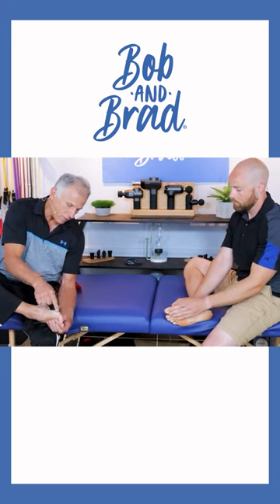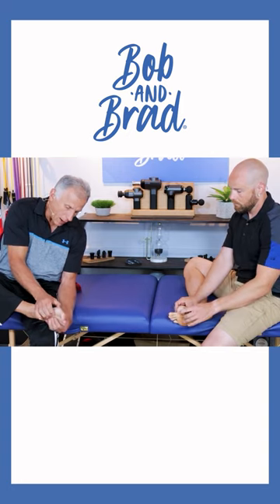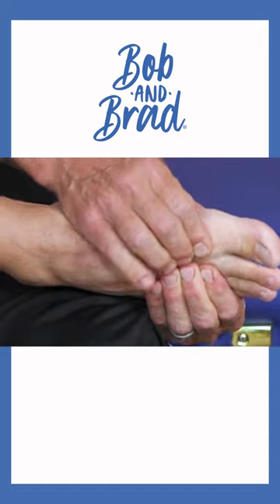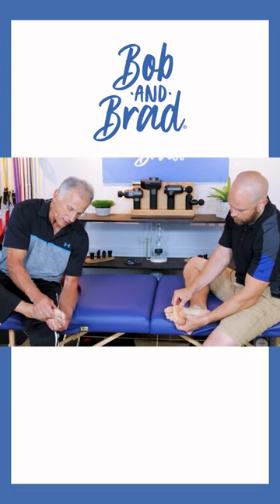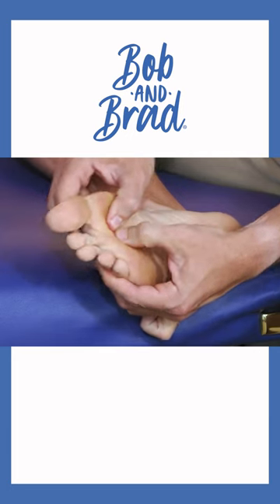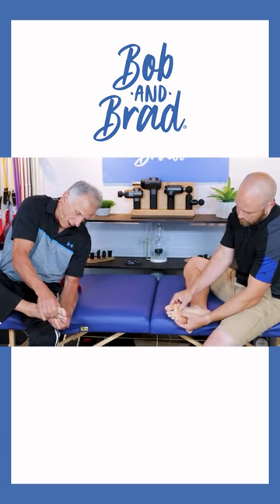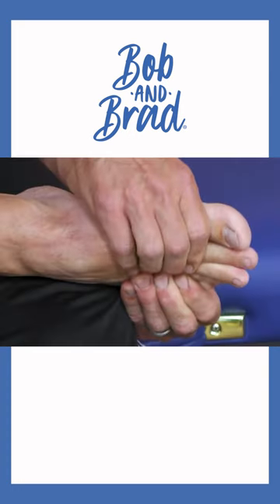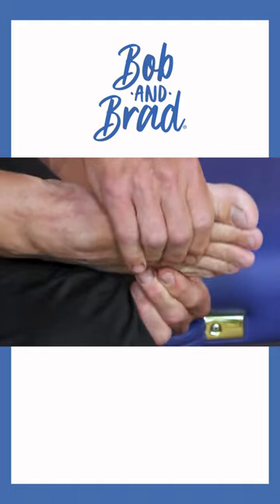A Very Effective Way To Mobilize Your Toes!